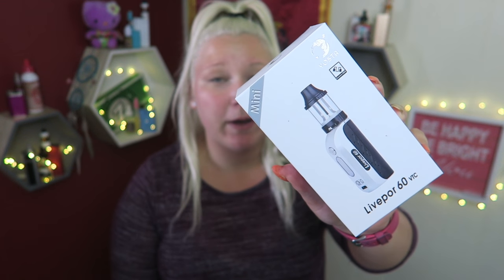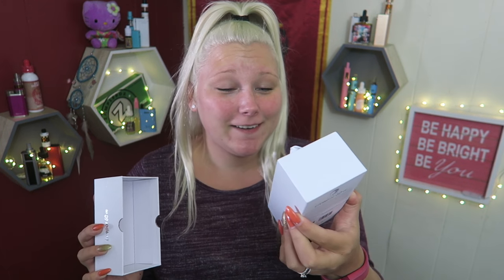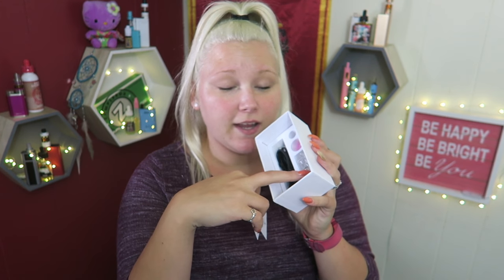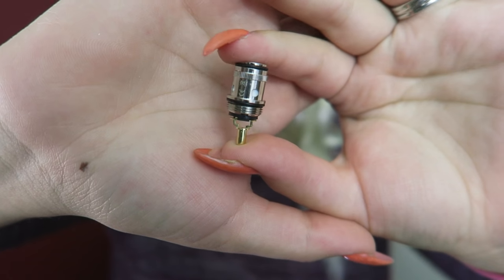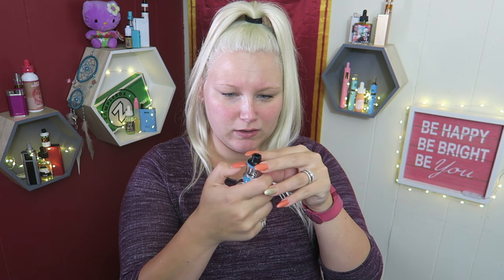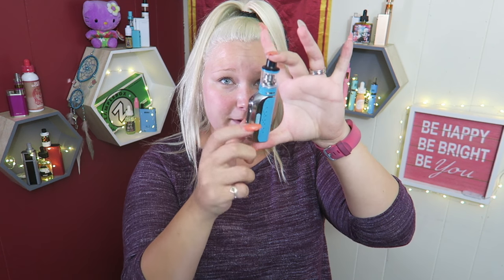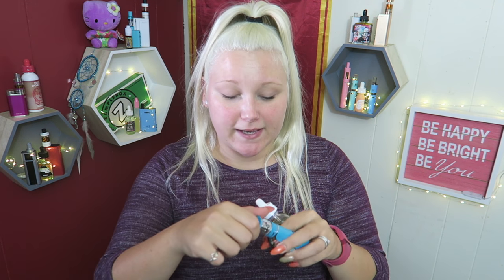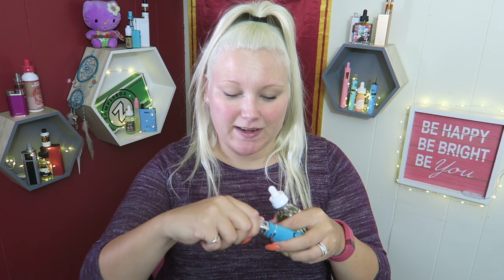Livepor 60 VTC Mini by Yostatech! | TiaVapes Review